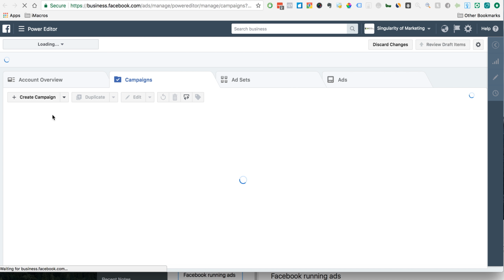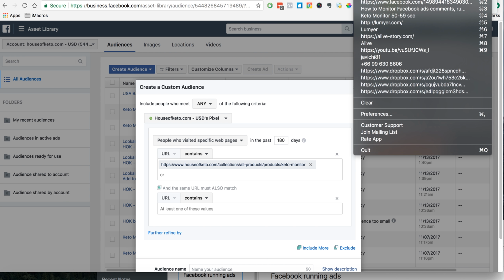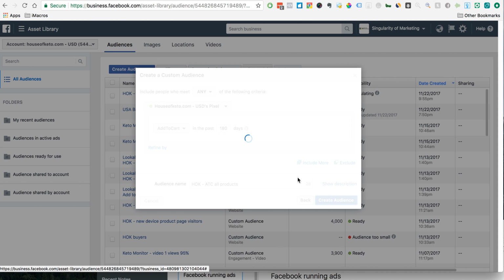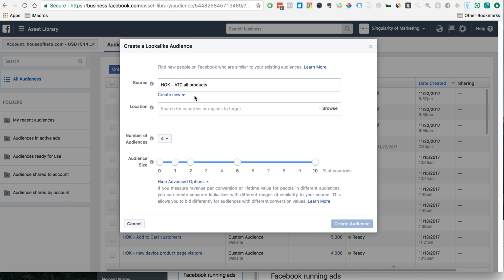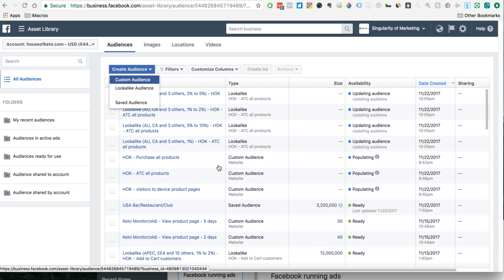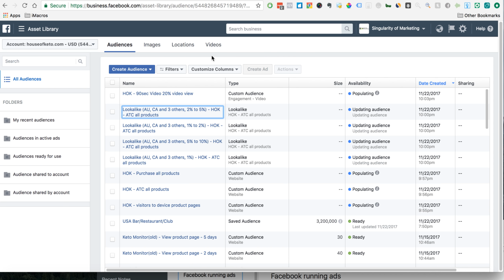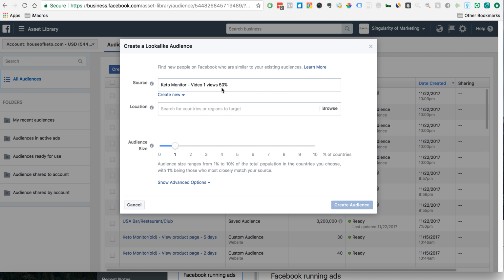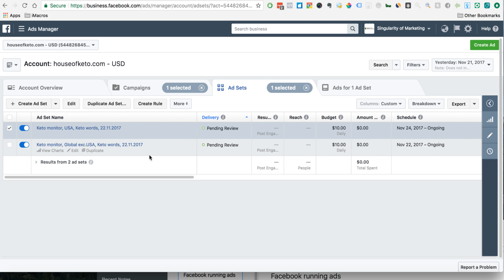Facebook tutorial how to create audiences and how to use them